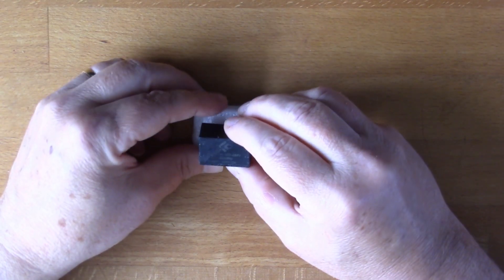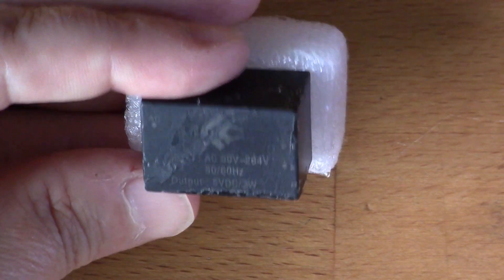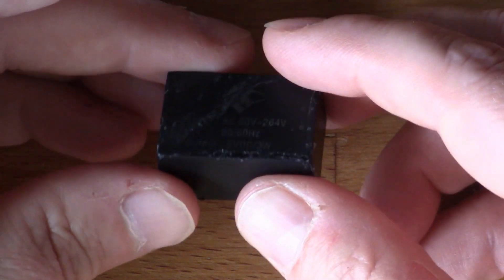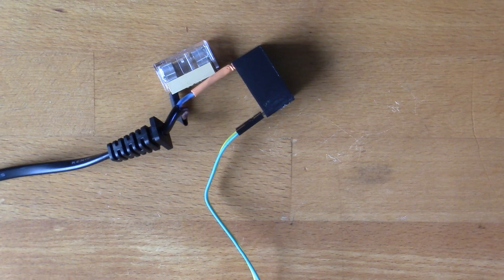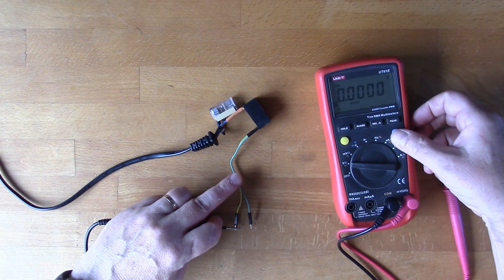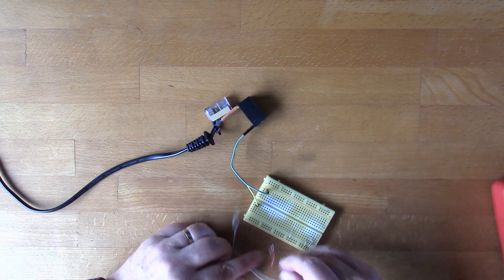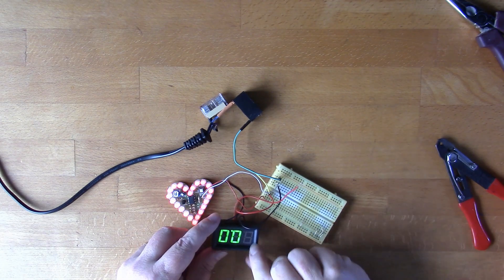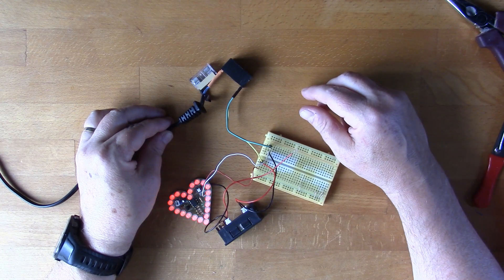Standby Power Supply (#153)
This power supply from icstation is in an extremely small package and allows you to run low power devices from the mains. I paid about $3 for it in January, but the price  is still similar now (August). It's good for applications where you need a small amount of current (0.5 A), for example to drive something in stand-by.

00:00 Intro
02:26 Assembled
03:25 Testing/faffing about
04:30 Realize the problem
04:45 Plug in some components
06:44 All connected
07:15 Wrap-up